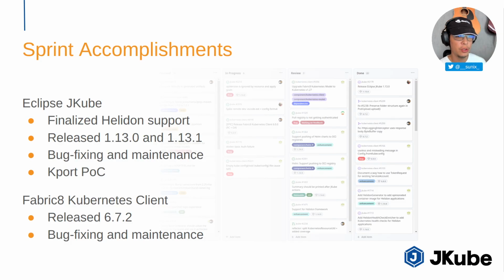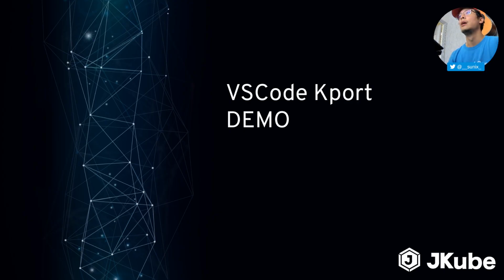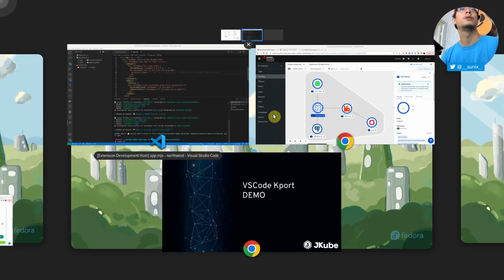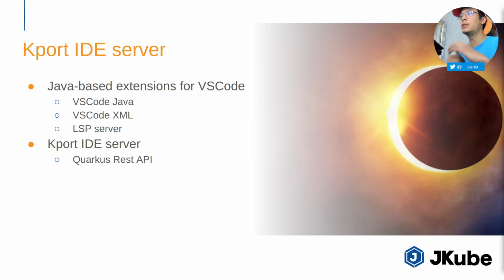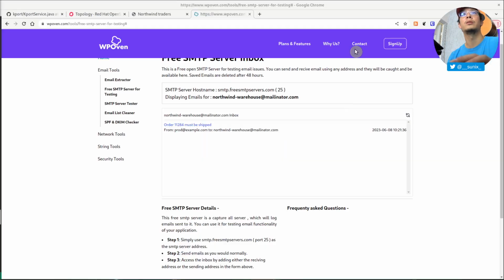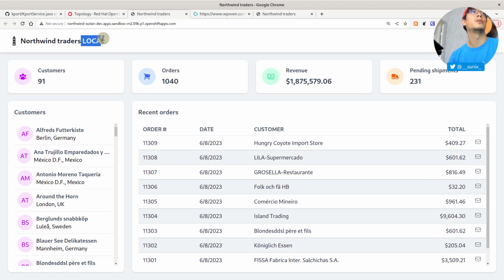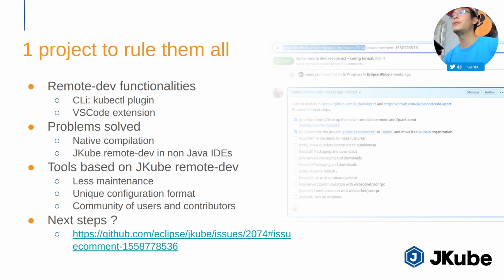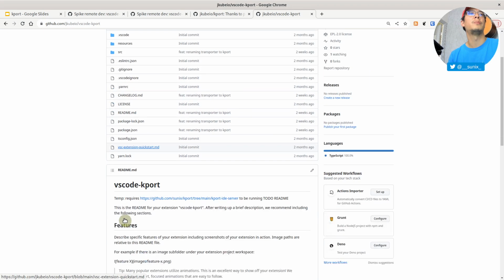Sprint 240 - KPort PoC (part 3)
Sun Tan shows us the third part of the 3 episode series showcasing the KPort project which builds on top of JKube's remote-dev features to provide them to other tools, languages, and frameworks.